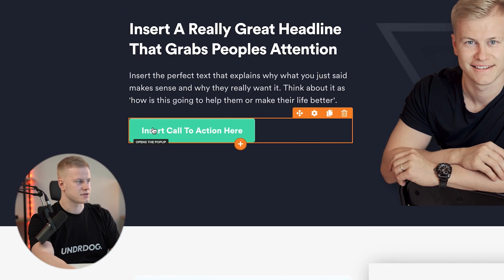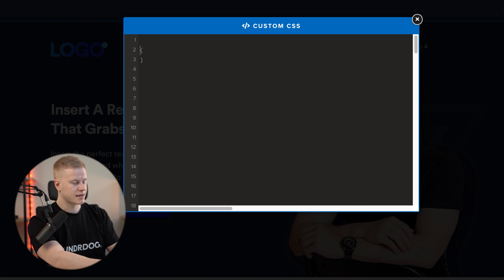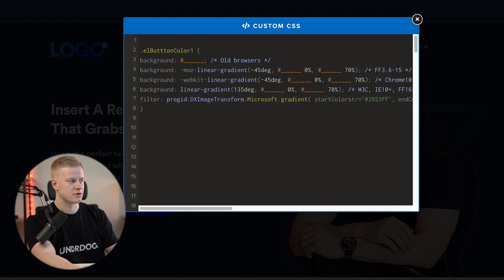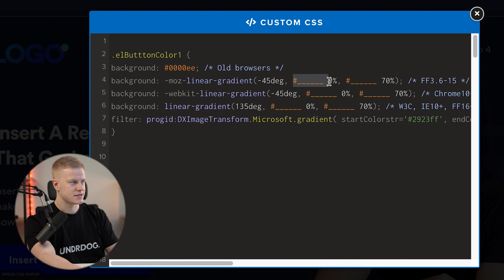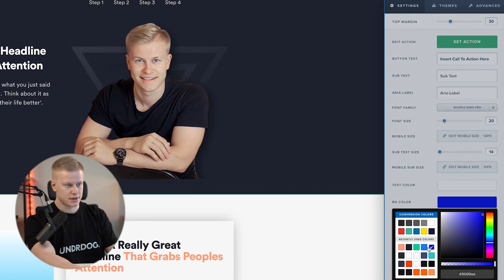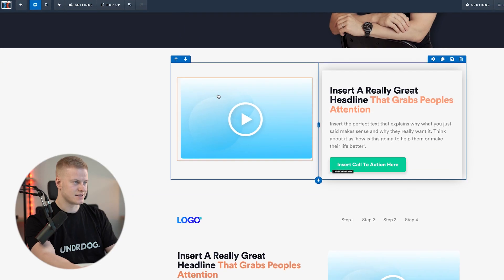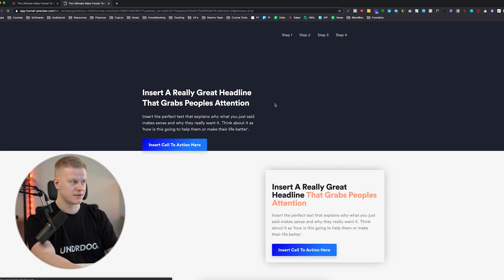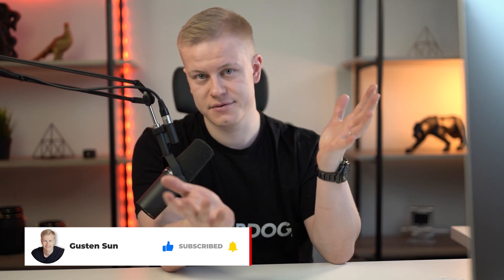Create Gradient Buttons in Clickfunnels in 2021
Copy paste my CSS code and add your own hex colour codes to make your buttons look amazing:

elButtonColor1 {
background: #______; /* Old browsers */
background: -moz-linear-gradient(-45deg, #______ 0%, #______ 70%); /* FF3.6-15 */
background: -webkit-linear-gradient(-45deg, #______ 0%, #______ 70%); /* Chrome10-25,Safari5.1-6 */
background: linear-gradient(135deg, #______ 0%, #______ 70%); /* W3C, IE10+, FF16+, Chrome26+, Opera12+, Safari7+ */
filter: progid:DXImageTransform.Microsoft.gradient( startColorstr='#______', endColorstr='#______',GradientType=1 ); /* IE6-9 fallback on horizontal gradient */